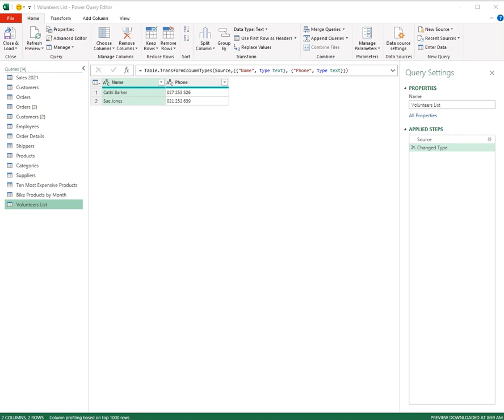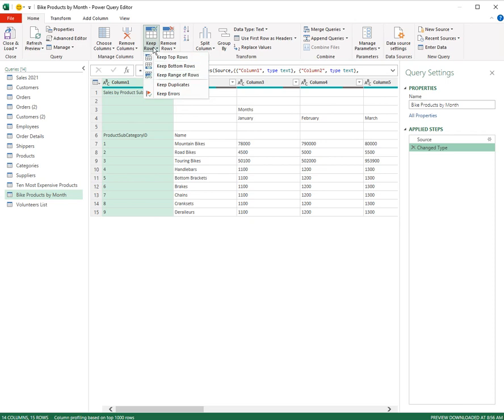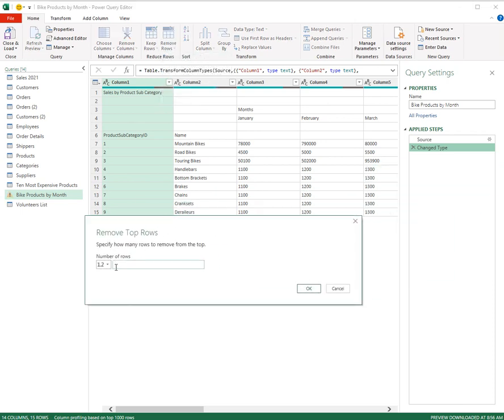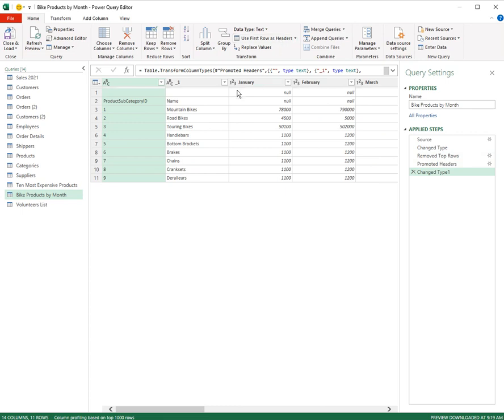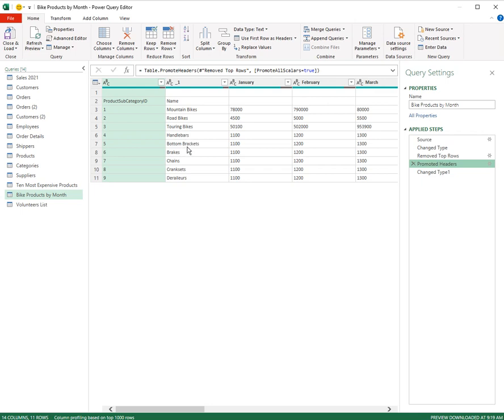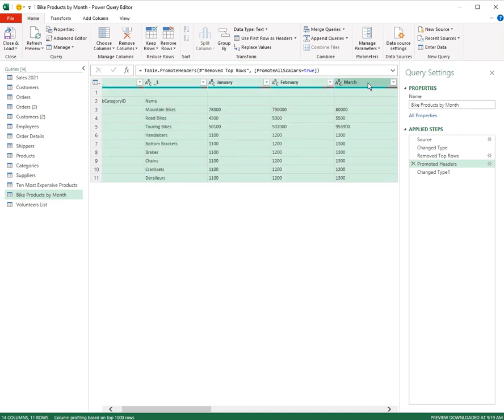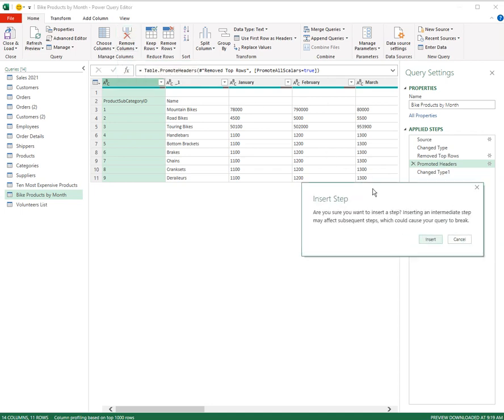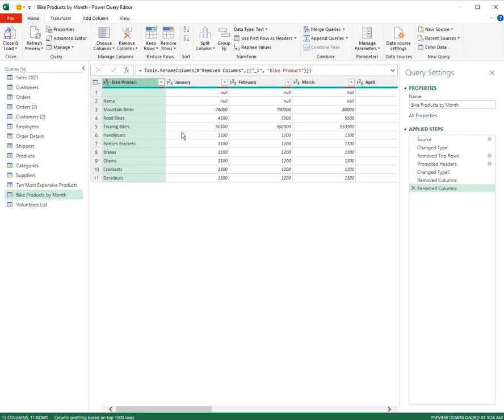Microsoft Excel and Power Query - Video 5 Manage Columns and Rows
Power Query Editor in MS Excel allows you to shape (transform) your imported data. You can accomplish actions such as renaming columns or tables, changing text to numbers, removing rows, setting the first row as headers, and much more. It is important to shape your data to ensure that it meets your needs and is suitable for use in reports.  You need to use Power Query Editor to clean up and shape this data before you can start building reports.